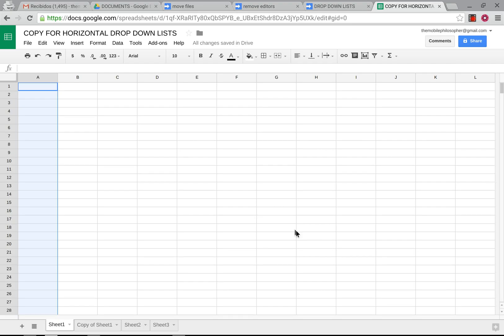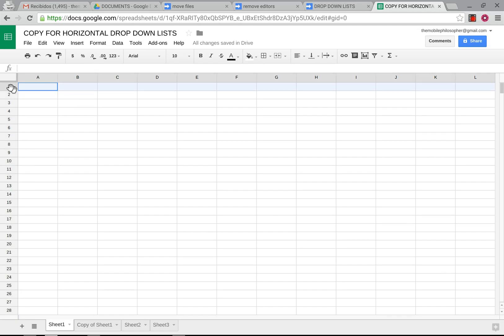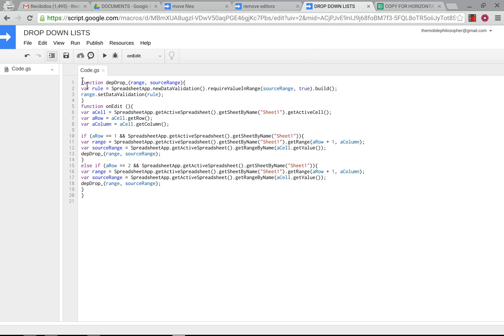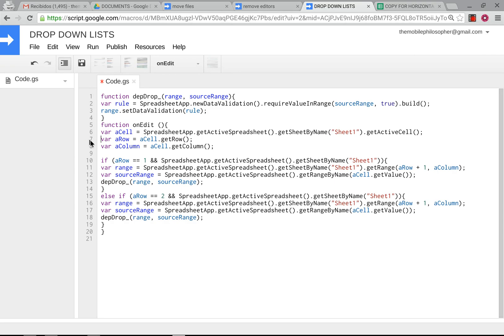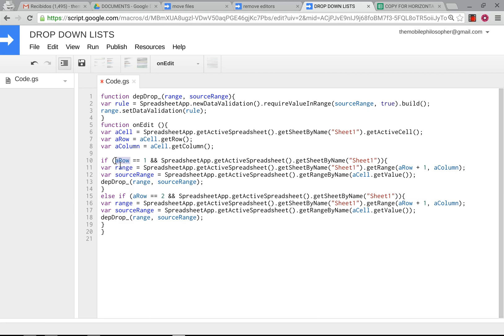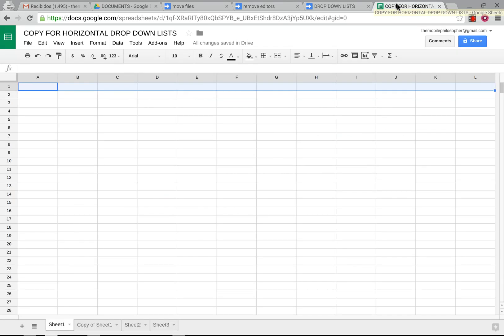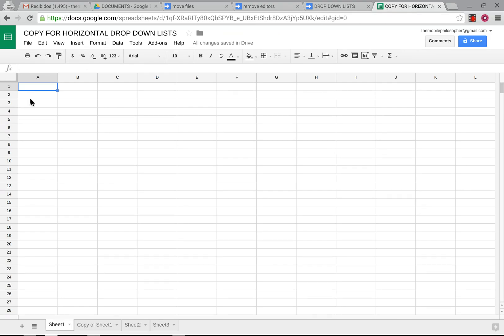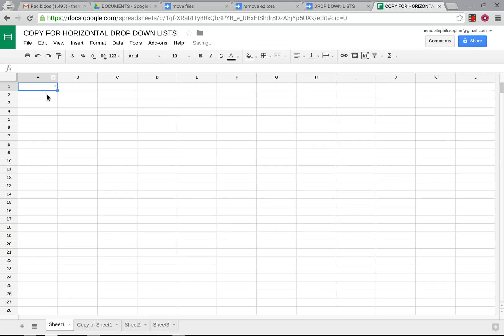HOW TO CREATE HORIZONTAL OR "ROW" DEPENDENT DROP DOWN LISTS IN GOOGLE SPREADSHEETS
This video follows another video I made on Dynamic Dependent Drop down lists. Please see that video first to understand this one. This only changes a few things so that you can have horizontal drop down lists.